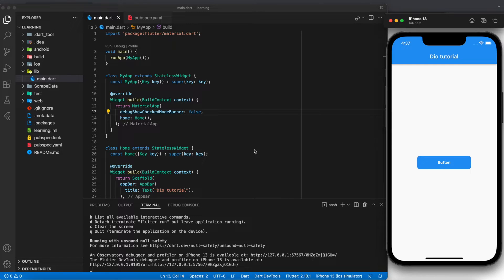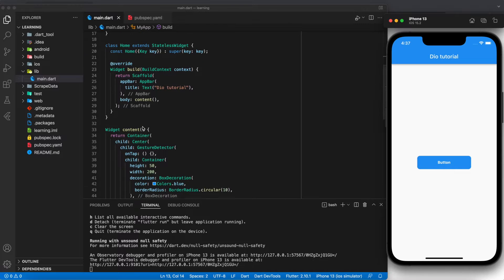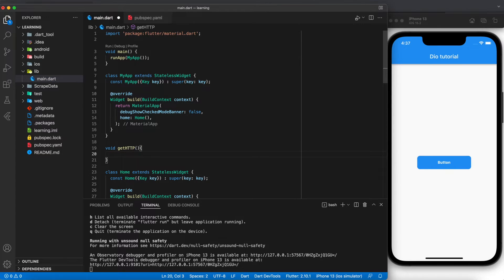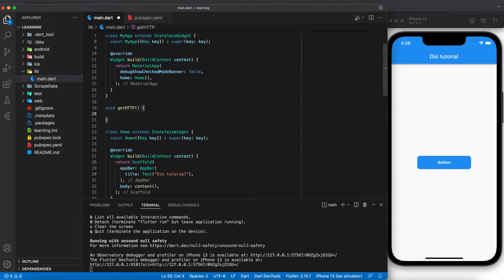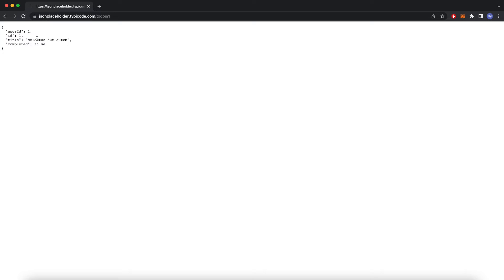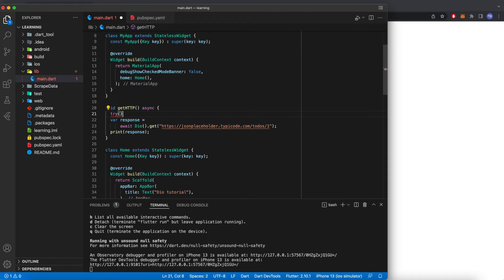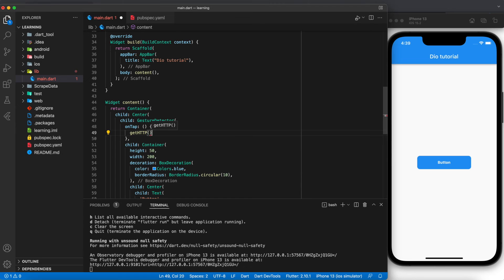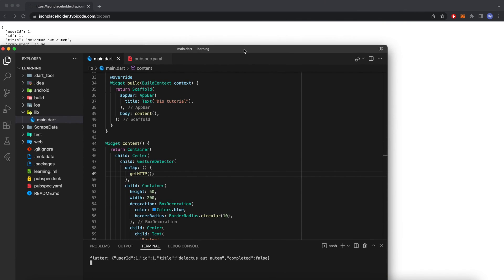Flutter HTTP Request Using DIO | Flutter Tutorial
api integration in flutter

This tutorial shows how to make HTTP request in Flutter using flutter dio package. Flutter dio package is a stable and convenient package made for networking in flutter app. Networking including making CRUD request.